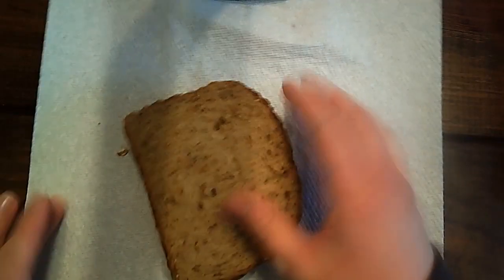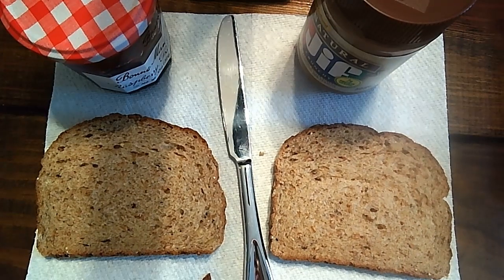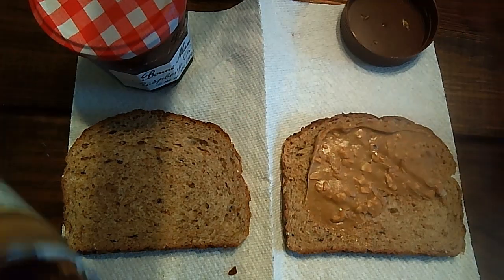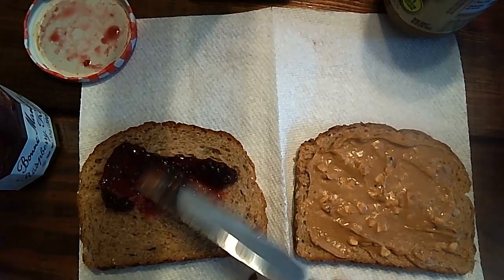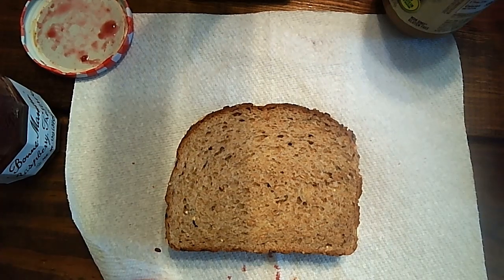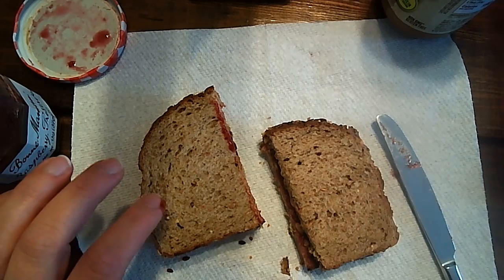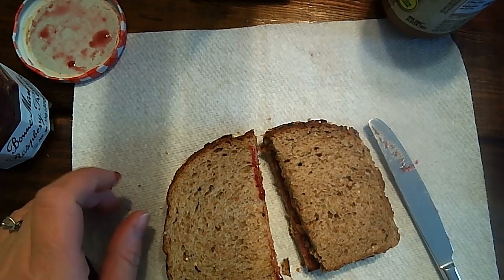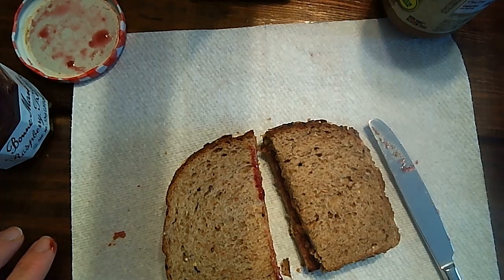Making a peanut butter and jelly sandwich tutorial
This video will help with your sequence writing for today :)